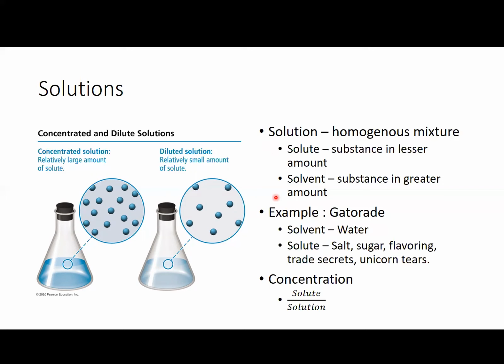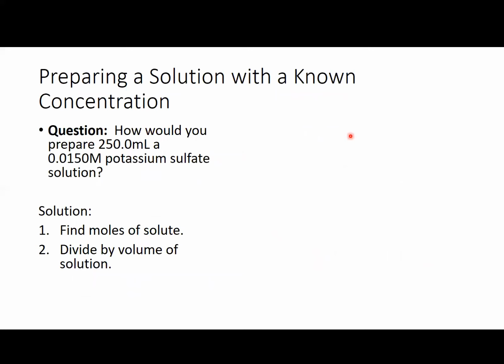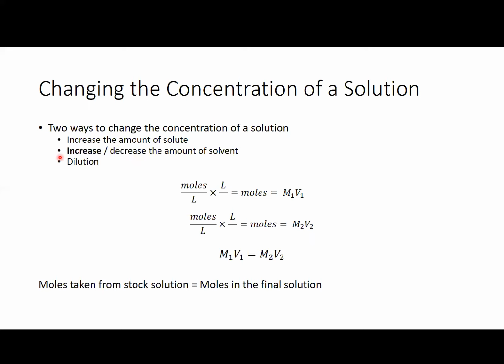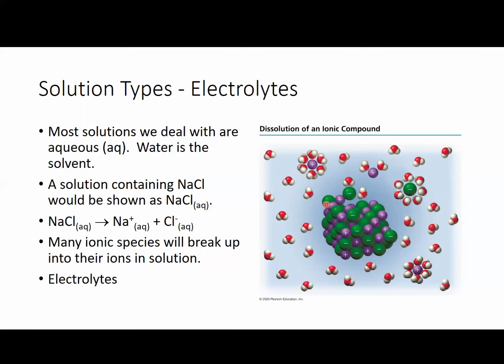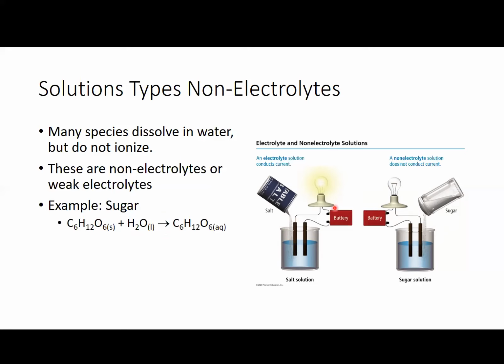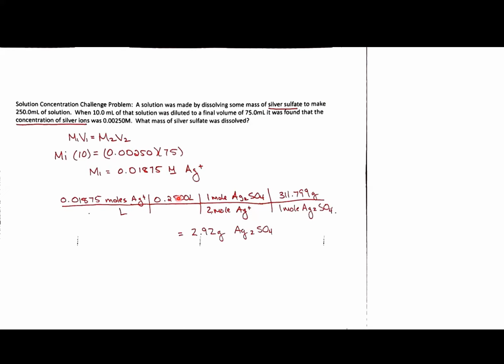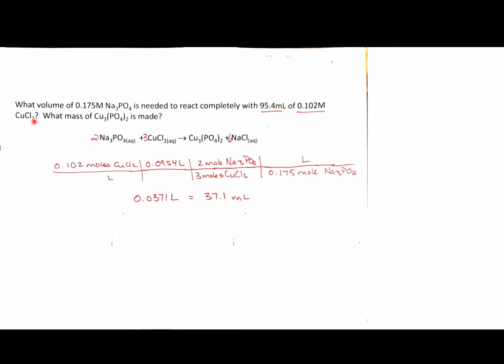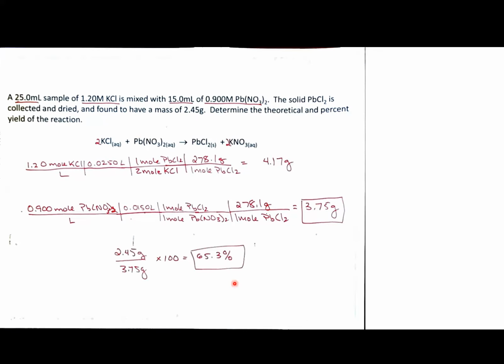CHM2045 Class - 6-9-20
CHM2045 Class 6-9-20.  We covered solutions, concentrations, electrolytes, and solution stoichiometry.